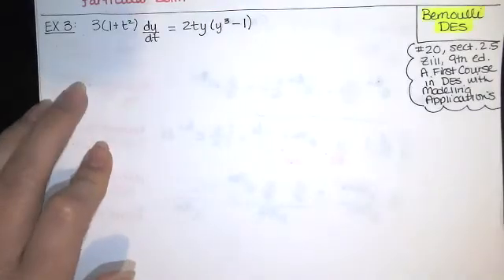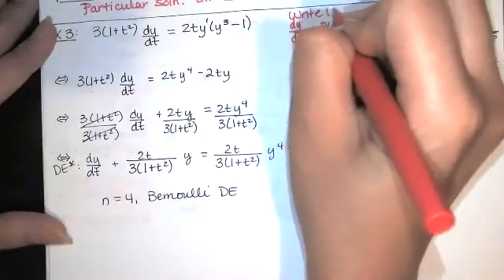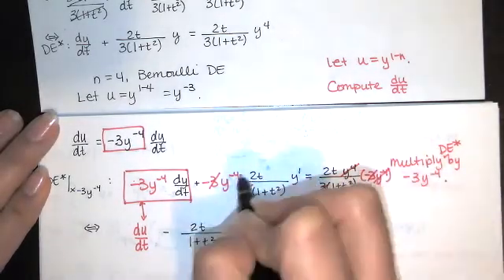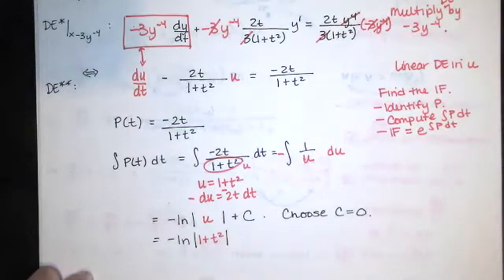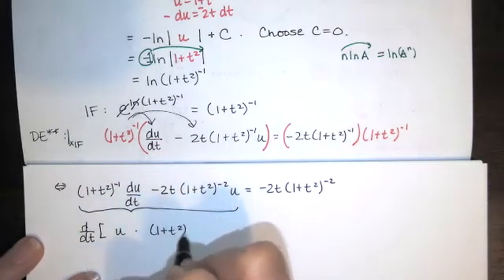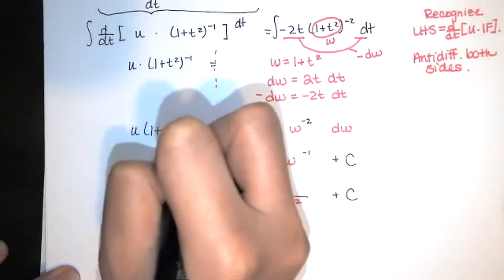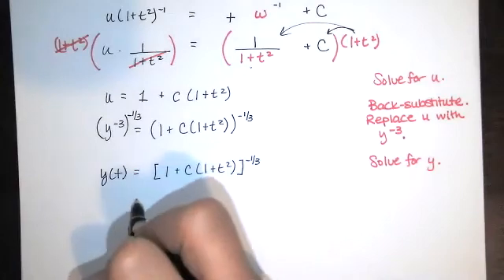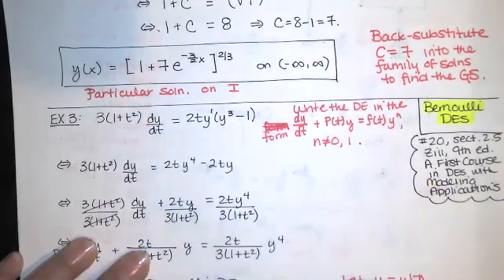15. A Third Example - Solving a Bernoulli DE - Elementary Differential Equations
In this video, we solve problem 20 from section 2.5 of A First Course in Differential Equations with Modeling Applications, 9th edition, by Zill.

The differential equation is a Bernoulli DE, and the method requires us to use u-substitution to find the family of solutions.